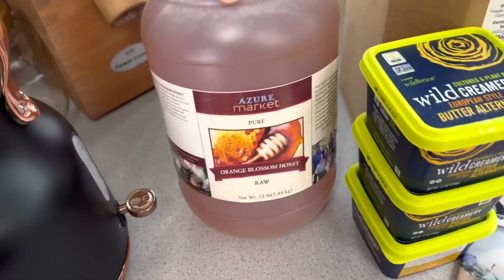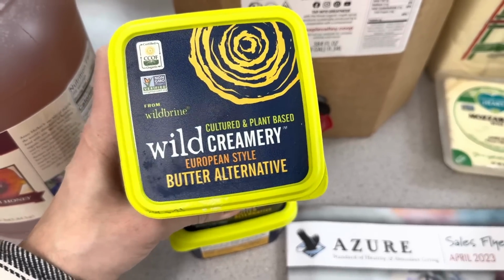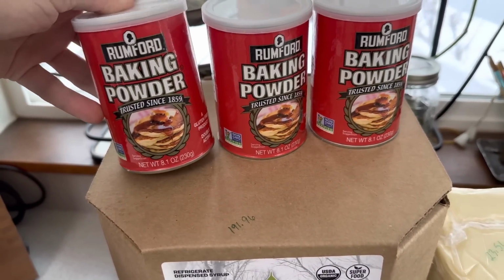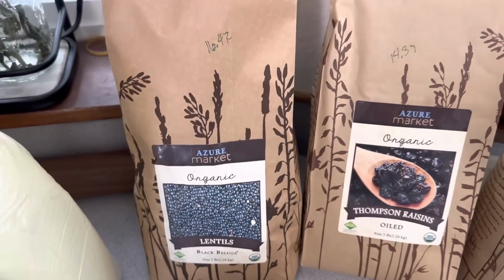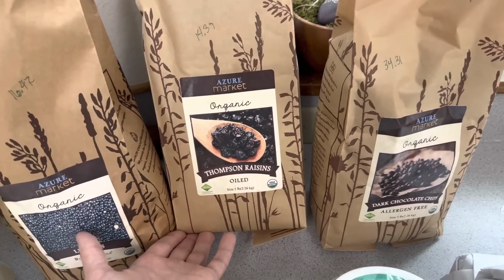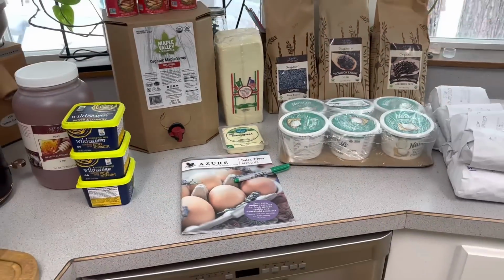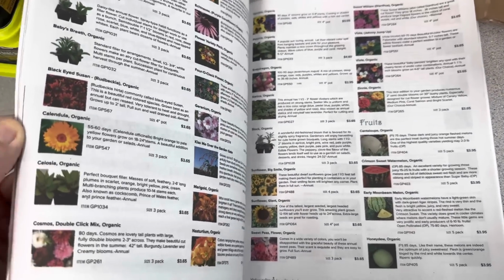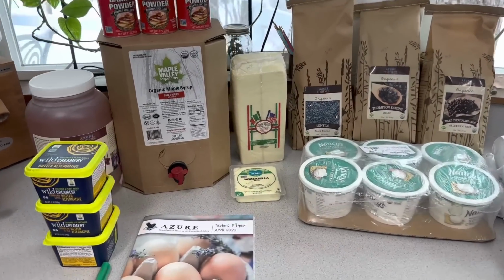Azure Standard Haul & Pantry Restock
In this video:
My Haden electric Kettle

Zesty Cranberry Bread Recipe
1 1/4 cups cranberry juice
2 tablespoons butter
1 teaspoon REAL salt
3 tablespoons apricot preserves
1 teaspoon nutmeg
2 tablespoons dry milk
3 1/2 cups white bread flour
2 tablespoons grated orange peel
1/2 cup dried cranberries
3 teaspoons active dry yeast or 2 teaspoons rapid rise yeast.
Add to the bread machine in that order then process with a
standard loaf recipe with a medium crust.

My Bread Machine

BULK FOOD STORAGE!

Thank you all for joining us!!
This channel is all about homemaking and nourishing meal prep.

Shipping Address:
Rowe’s Rising